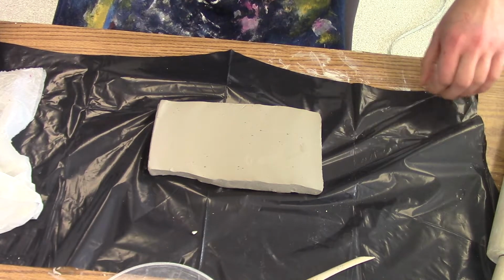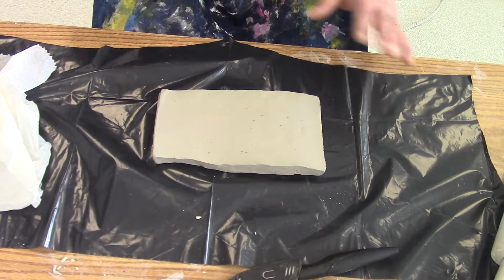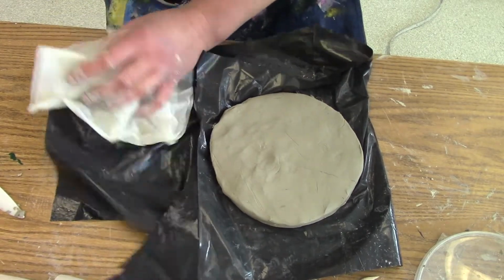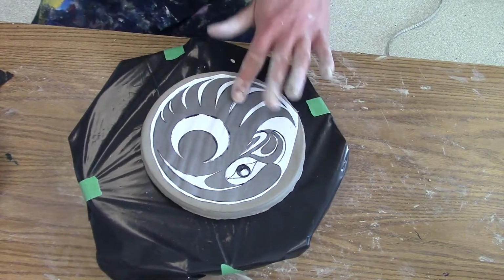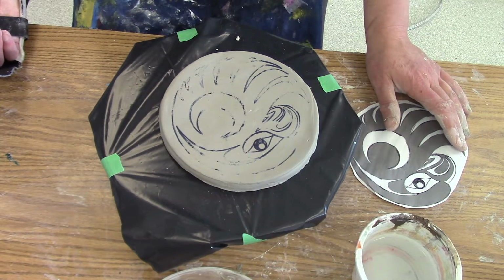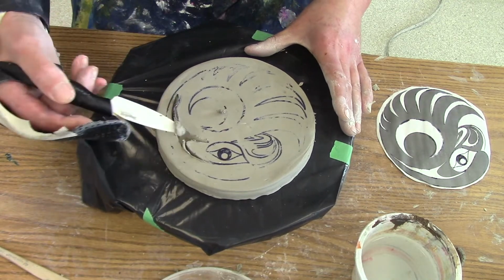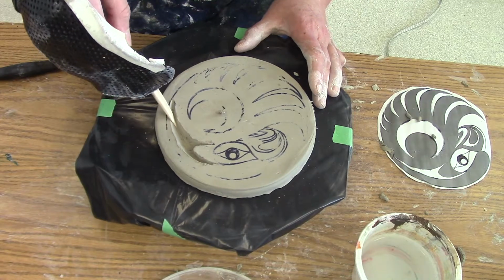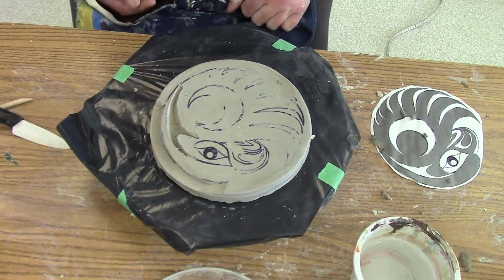West Coast Salish Art - Bas Relief Part 1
Introduction to West Coast Salish Project